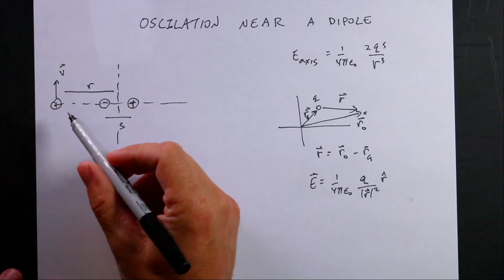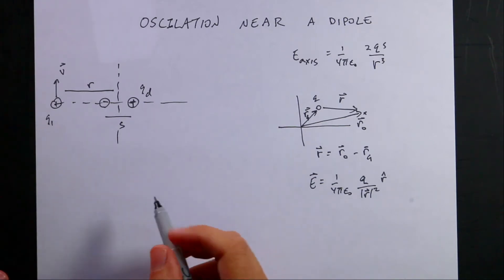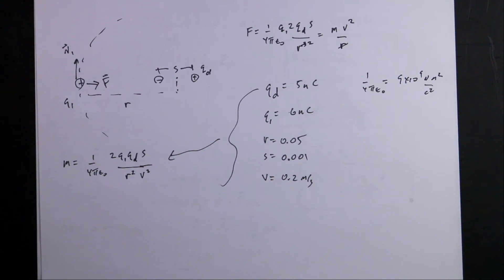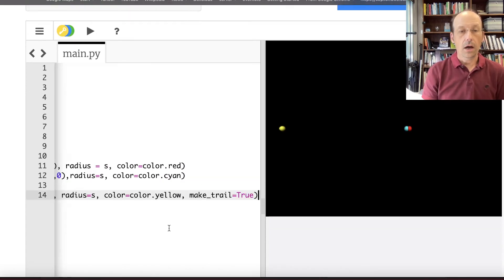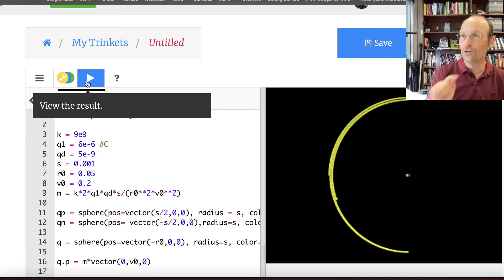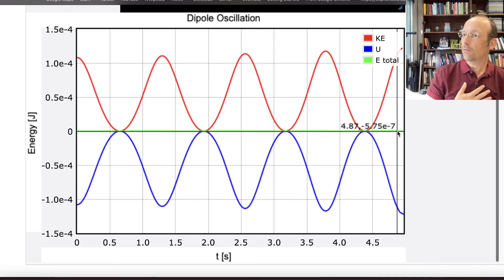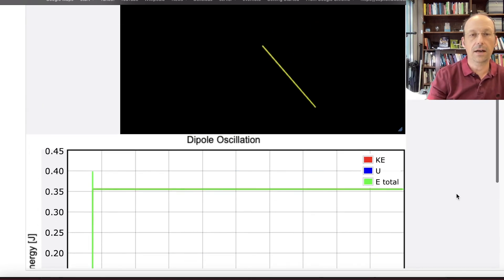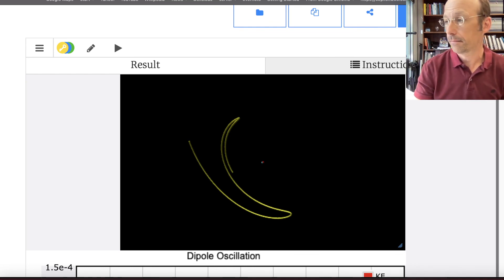Oscillation of a Charge Near a Dipole - Modeled With Python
Here is a model of a charge moving near an electric dipole.